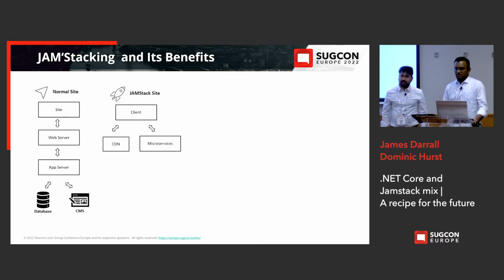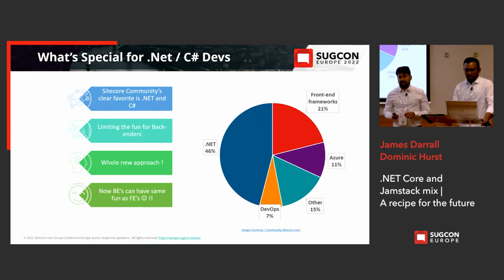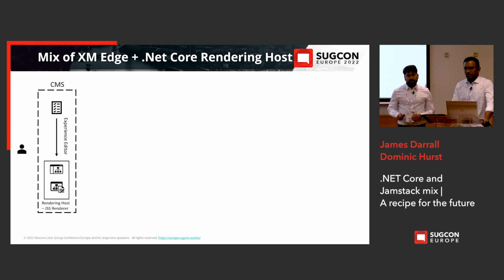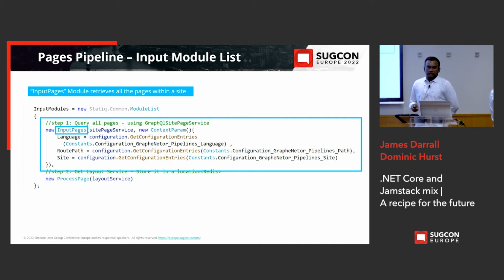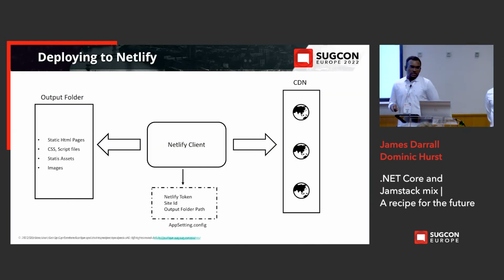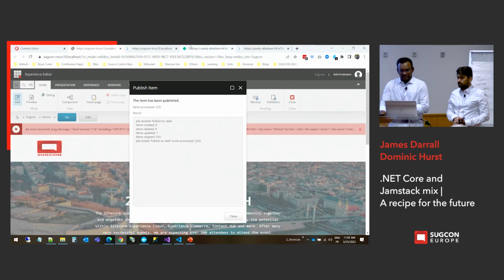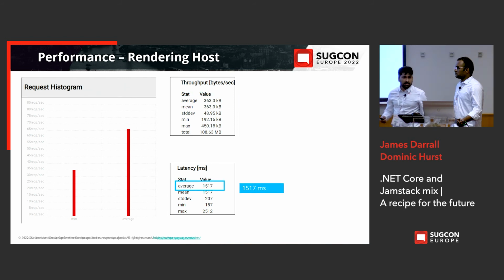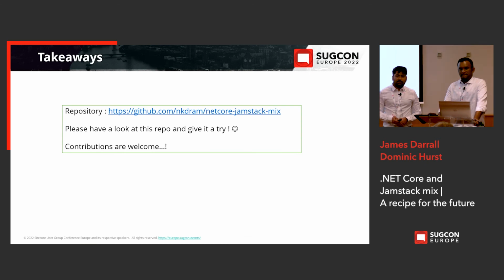.NET Core and Jamstack mix | A recipe for the future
You have been hearing about all this cool stack by front-enders, now, you can join the fun! In the last several years, there has been an increasing demand towards Jamstack architecture, and for the good reason. It brings many benefits by removing server dependencies, simplify hosting all while supporting heavy traffic loads without compromising end user experience.

Sitecore already supports SSG using Next.js Framework and other Javascript based generators. In this session, Ramkumar Dhinakaran and Elakkuvan Rajamani will open up a whole new approach of driving Jamstack completely using .Net stack.

As a takeaway, the solution will be available on Github and open to other contributors.